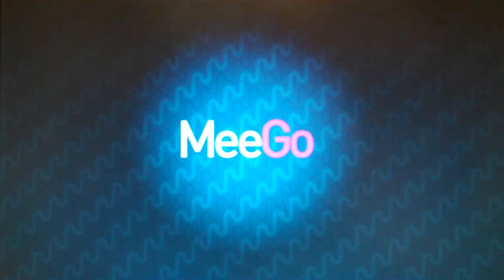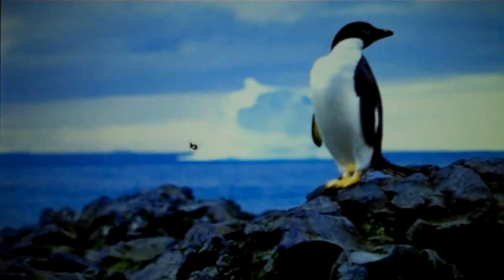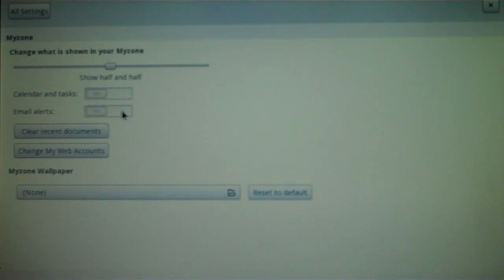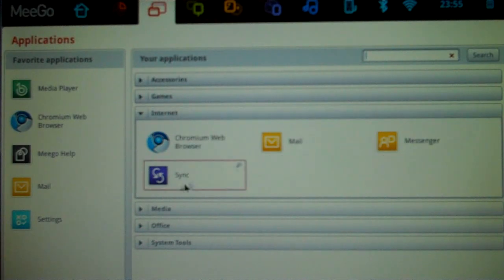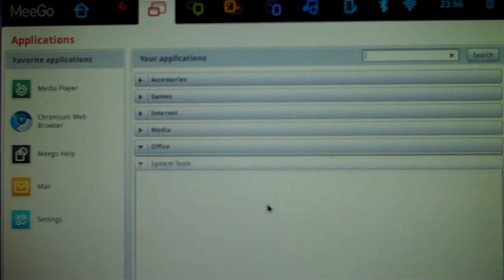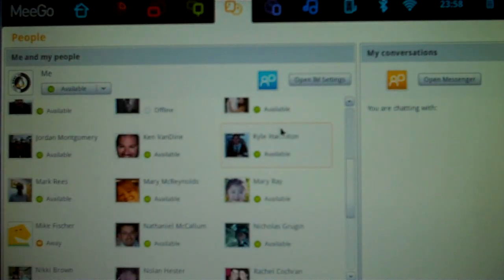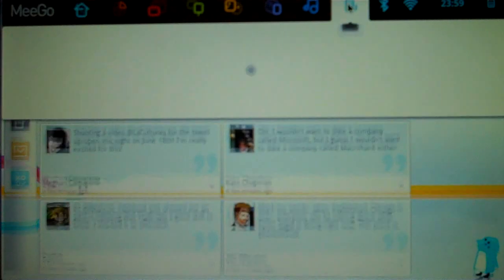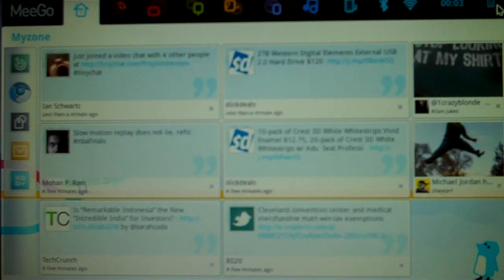Distro Review: Meego v1.0 on an Asus EeePC 1000HE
Download links and release notes for Meego can be found